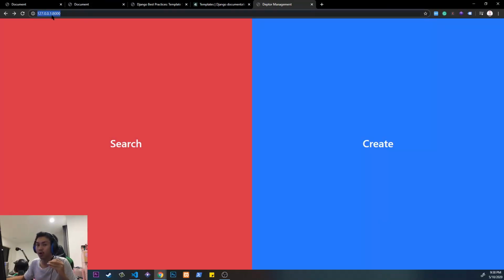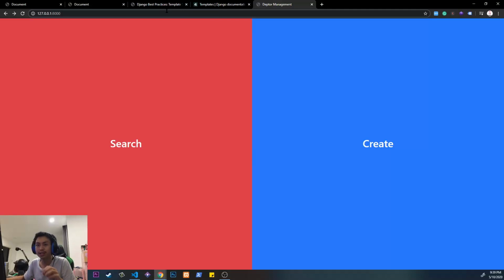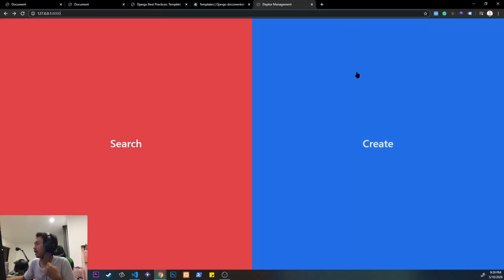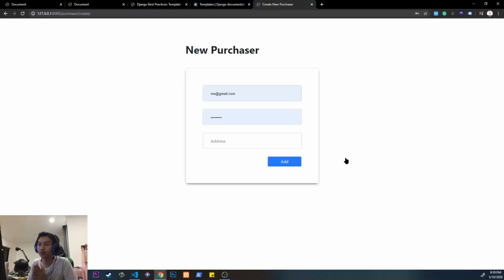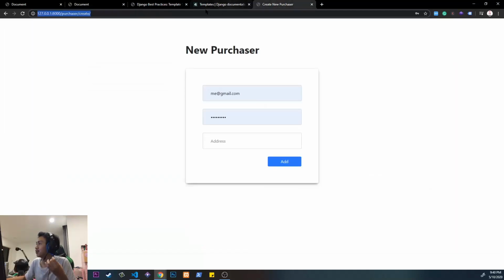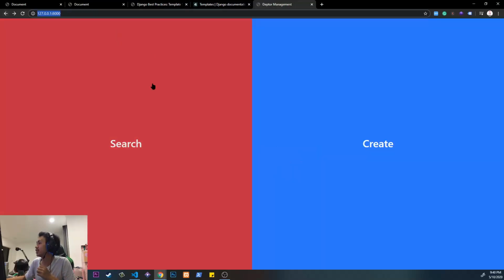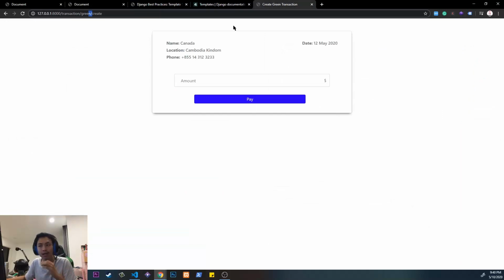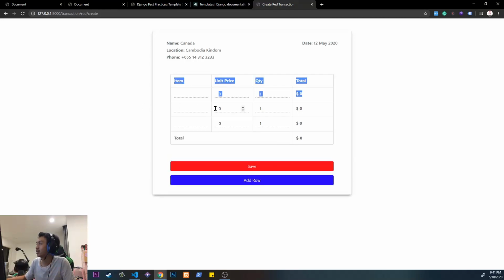Integrate Frontend into Django - How to Start Your Own Project 2020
Welcome to my personal course which is How to Start Your Own Project [Coding] 2020.
Content:
- Database Modeling
- UI/UX
- Frontend
- Backend

This course is for you to learn how to plan your program before you start coding it. It will save you a lot of time. trust me!

 It does not require you to be expert at any language of programming, you just have to understand how the programming works and some basics of it. Moreover, any language is suitable for this course - Java, Php, Python, C#, ... etc. You will know which program to use after this course.